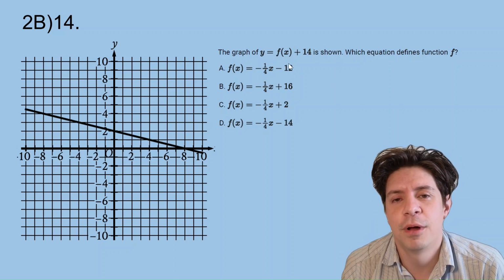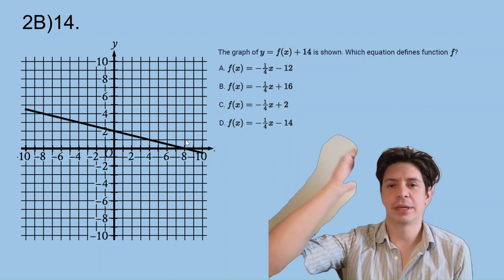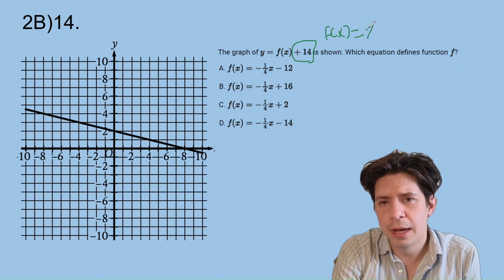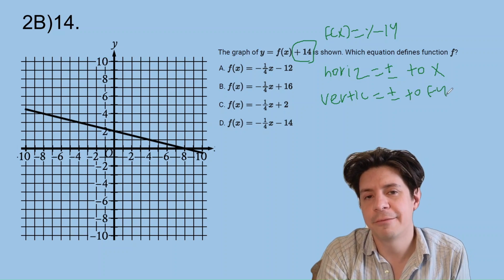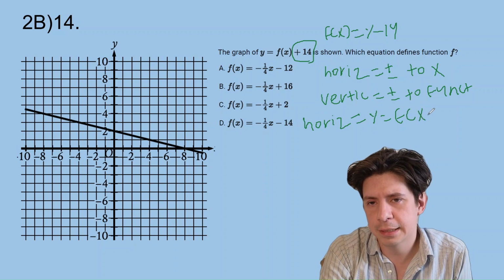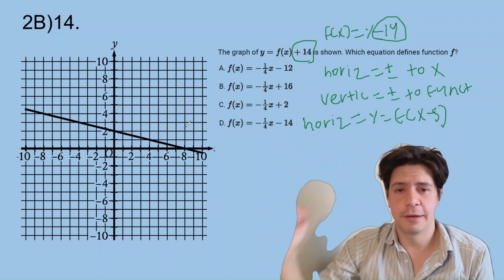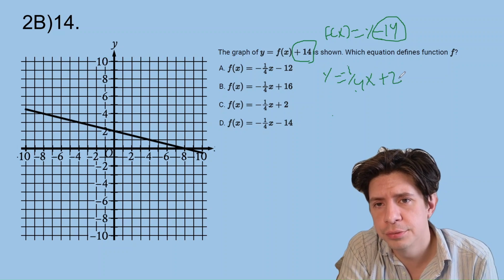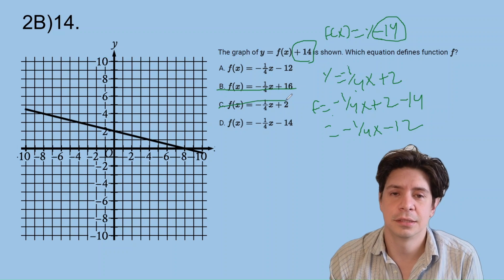Can You Do This "Hard" SAT Question In 10 Seconds? Daily DSAT in Under 5 Minutes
They label this one a "hard" question because of the concept, but if you know the concept the work is some of the easiest on the whole test. Today we're talking about linear function transformations, and I'll explain step-by-step what makes this such a good one. We're doing Bluebook Test 1 Math Module 2B Question 14.

The SAT Question ID: 05bb1af9

FYI the makers of the test categorize this as a "linear functions in two variables" question, hard level.